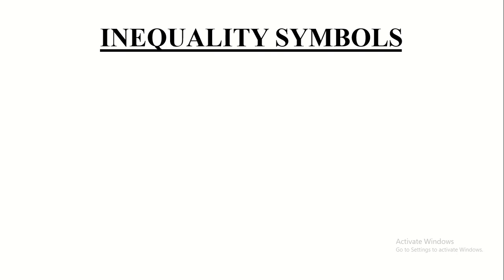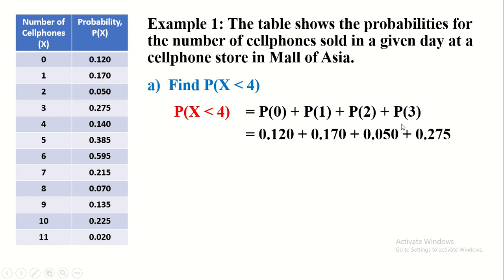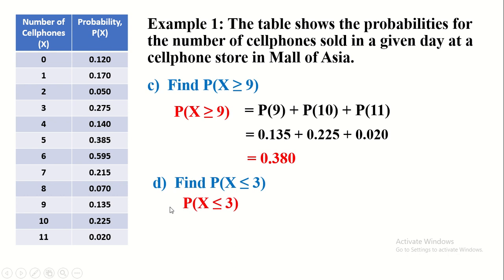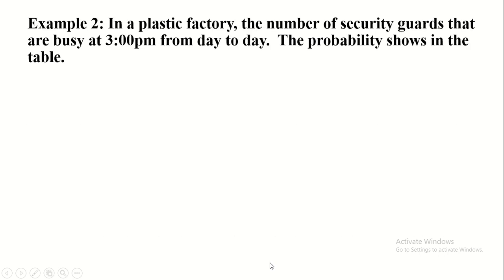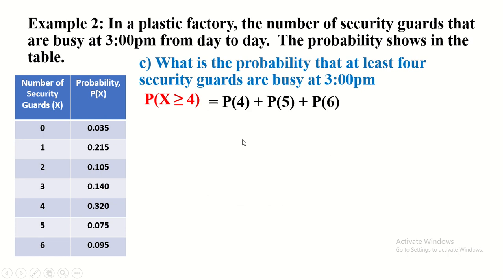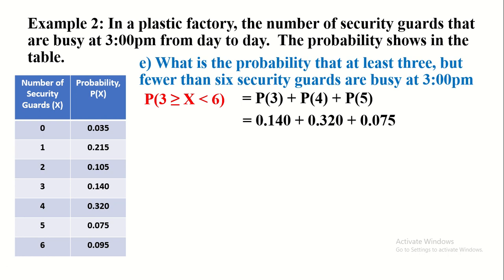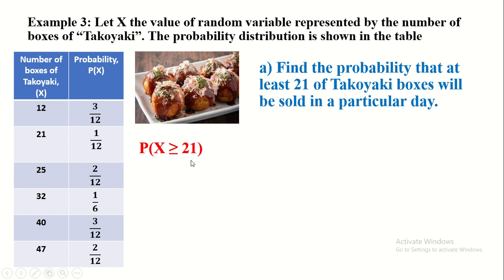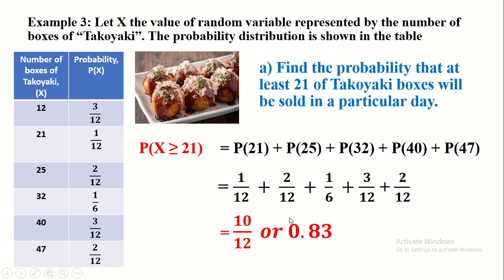COMPUTING PROBABILITY CORRESPONDING TO A GIVEN RANDOM VARIABLE- Q3 - SHS STATISTICS & PROBABILITY